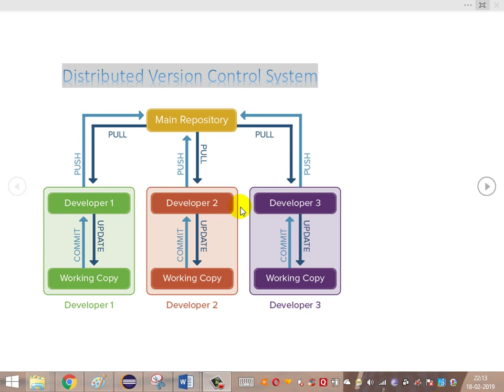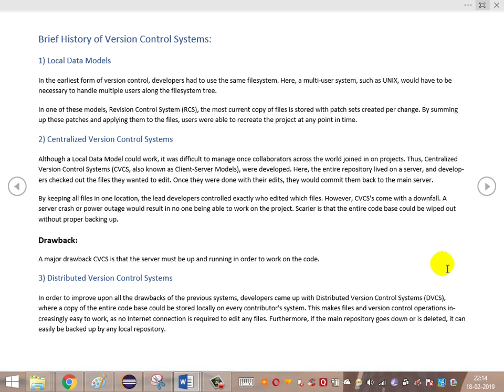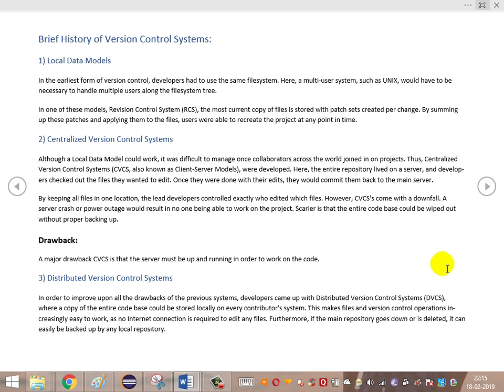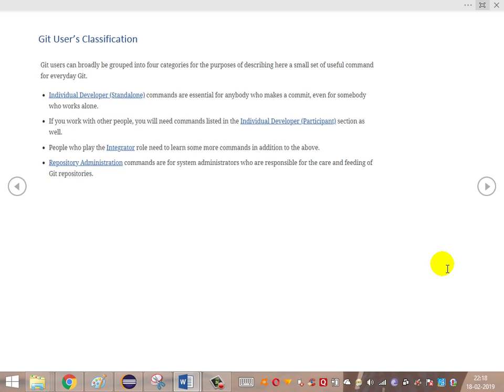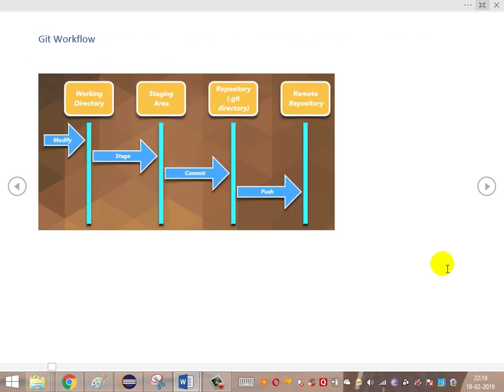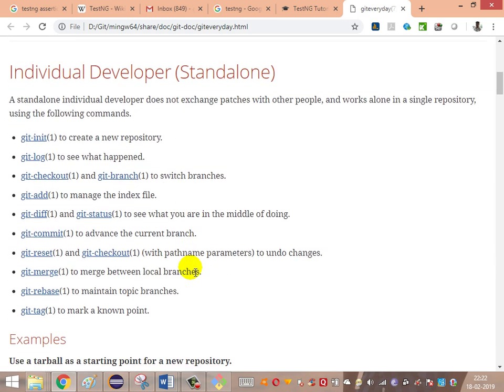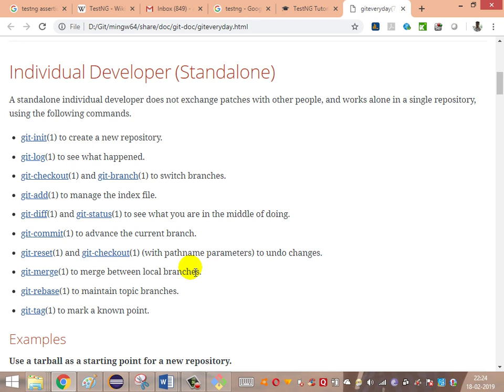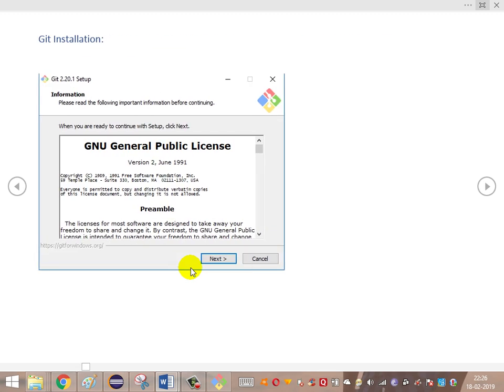9. Theoretical & Practical walkthrough on GIT - A Distributed Version Control System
Designing Test Automation Framework from Scratch - Agenda for
 - Distributed Version Control System. - GIT & GitHub